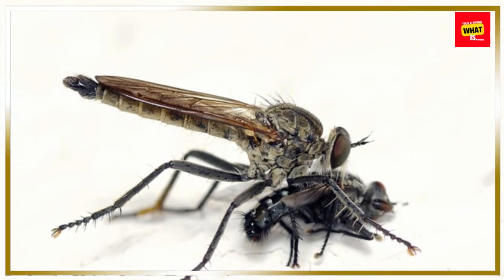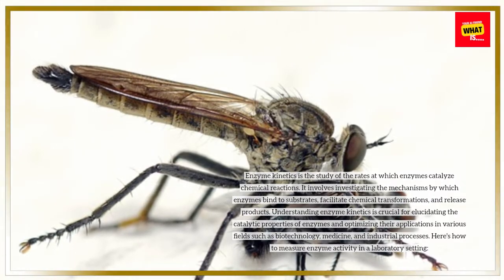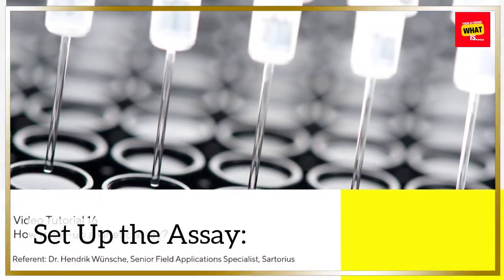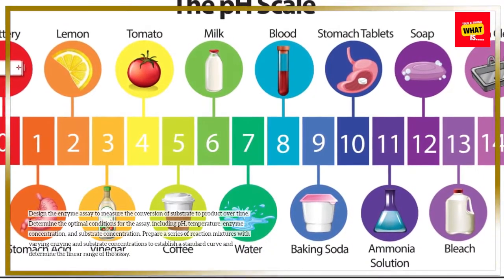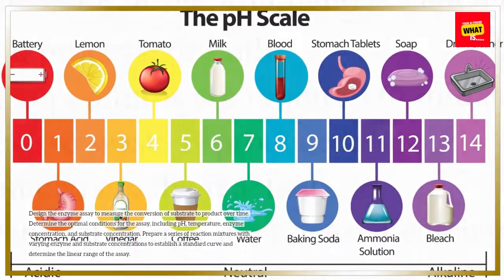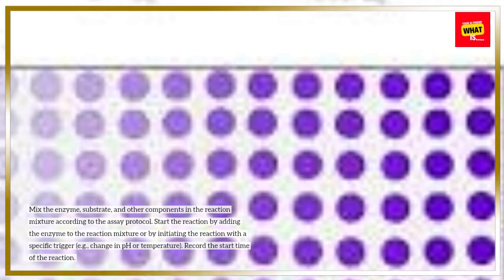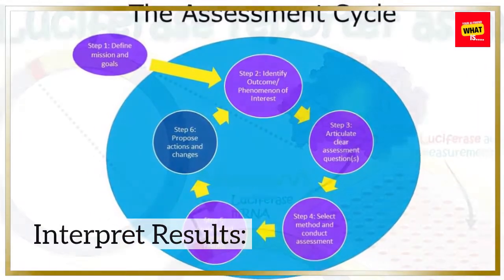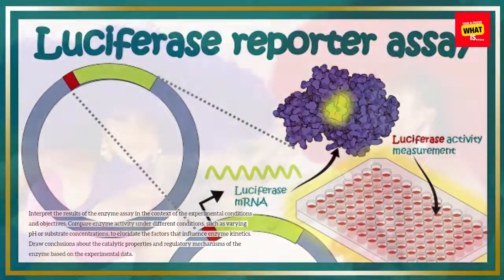What is Enzyme Kinetics, and How to Measure Enzyme Activity in a Laboratory Setting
Explore enzyme kinetics and learn laboratory techniques to measure enzyme activity, crucial for understanding biochemical reactions.